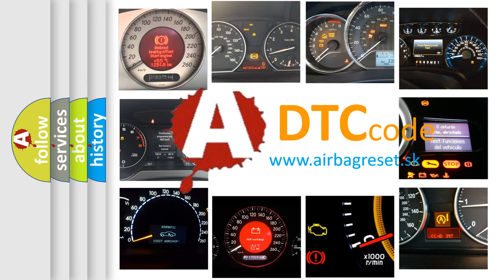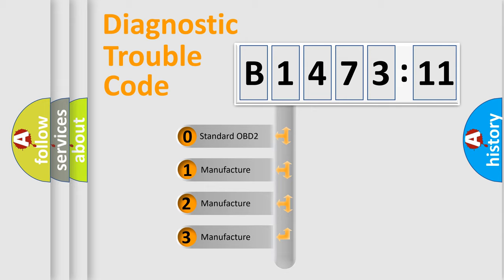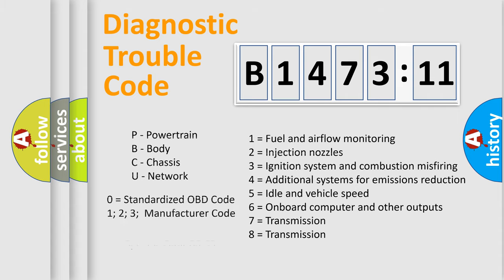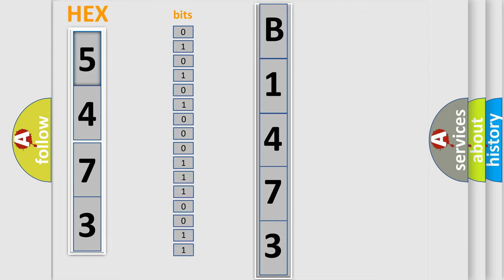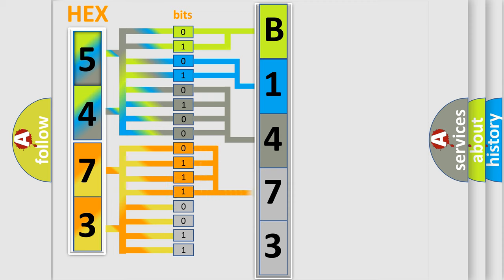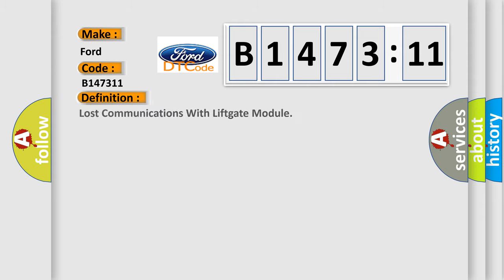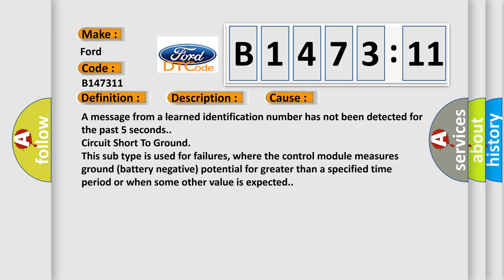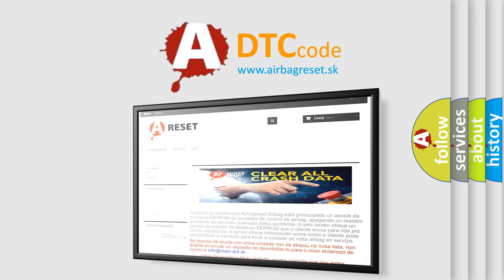DTC Ford B1473-11 Short Explanation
Contents:
0:21 Basic DTC analysis according to OBD2 protocol standard.
1:48 Insight into programming
2:58 A diagnostically understandable description of the Diagnostic Trouble Code
3:05 Basic error definition

Make:
Ford
Code:
B1473 11
Definition:
Lost Communications With Liftgate Module
Description: